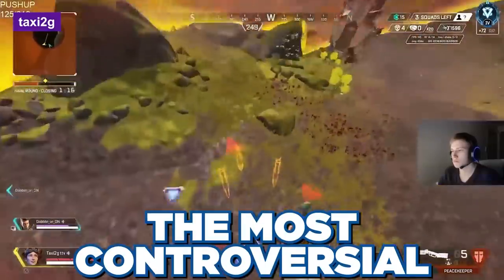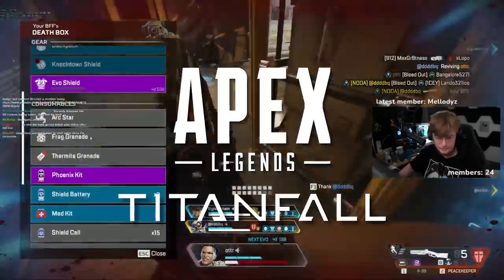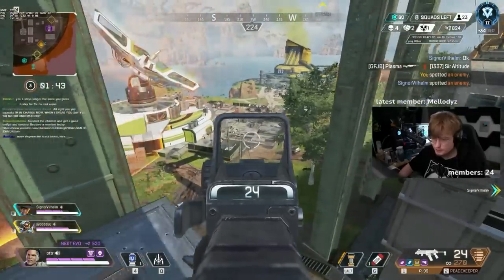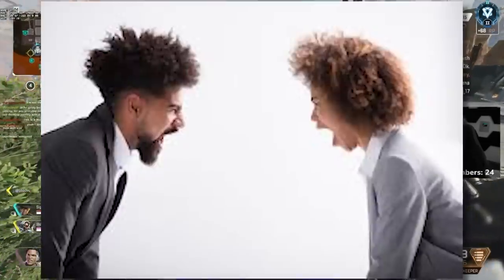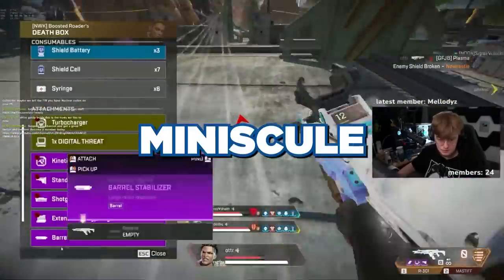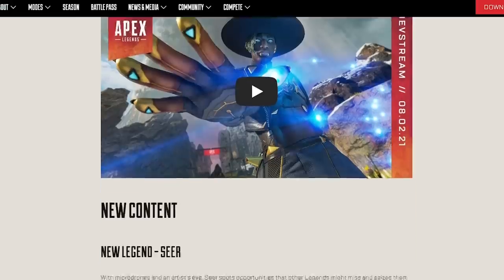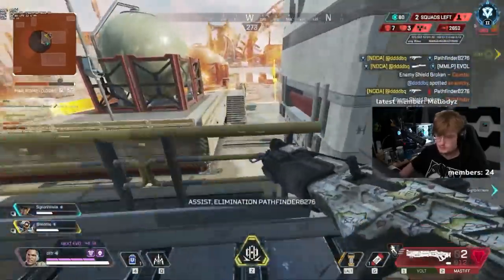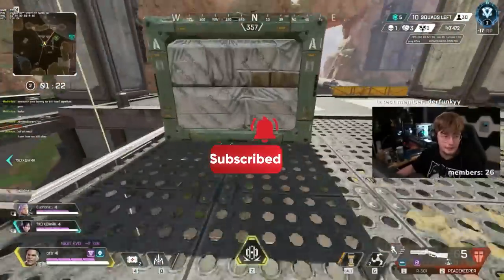The ILLEGAL Movement Technique that BROKE Apex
Ottr covers the entire history of Tap Strafing in Apex Legends, and where it's heading in the future.

🎬Edited by ⪢ Shihura